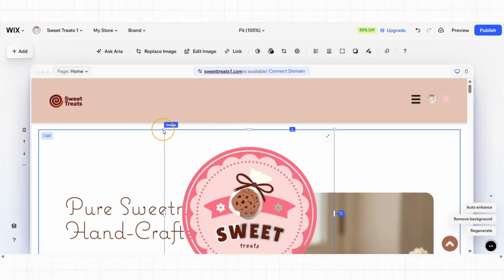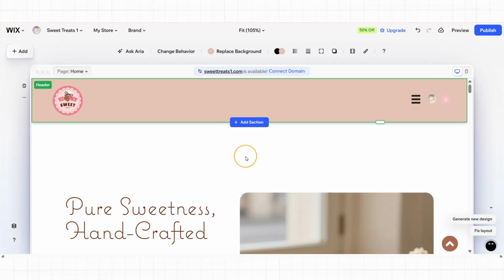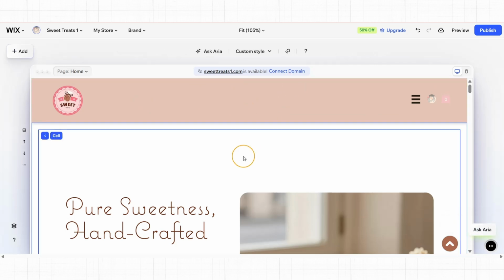Wix Harmony: Adding Site's Logo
Anchor your brand identity instantly and make your website completely unforgettable to every visitor! This quick guide will show you how to add your site's logo within the Wix Harmony Editor.